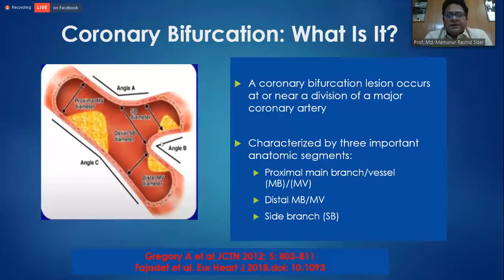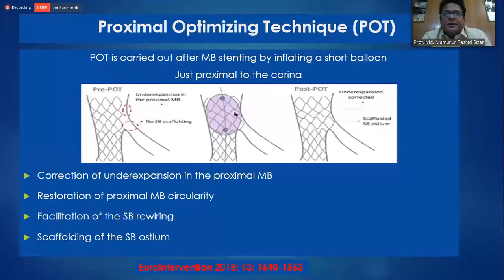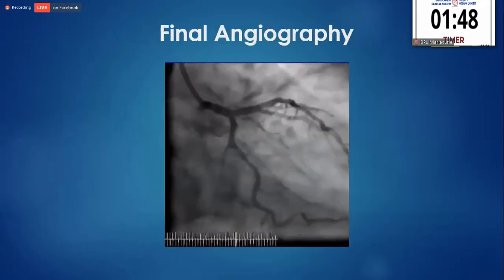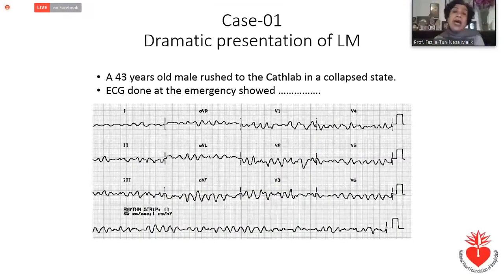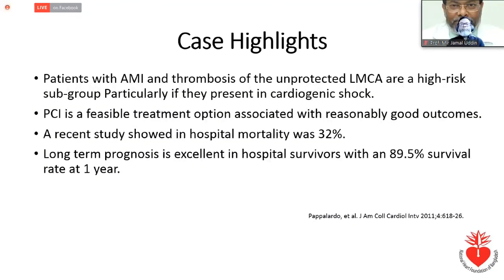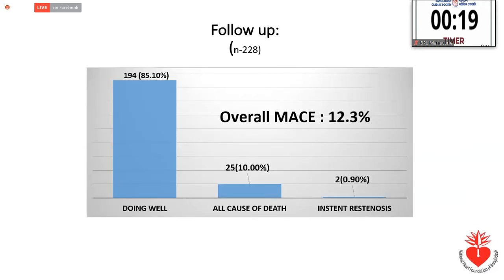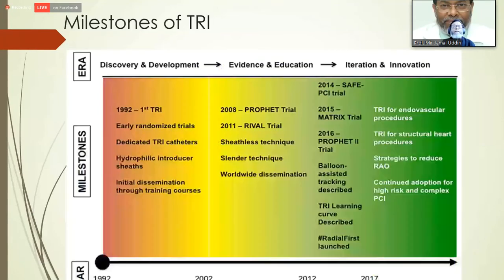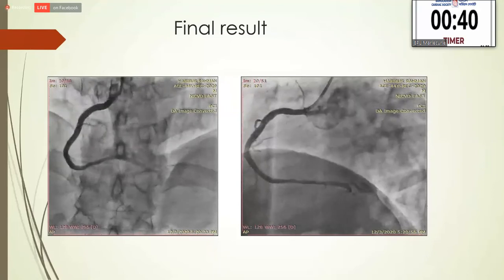Session 3: Interventional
Bangladesh Cardiac Society,
National Scientific Conference & Annual General Meeting 2021,
19 February 2021